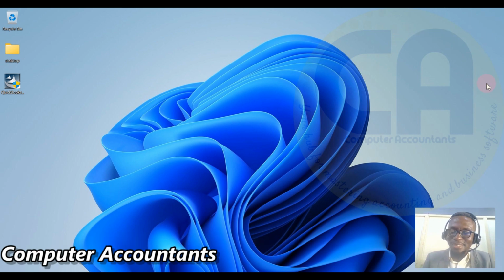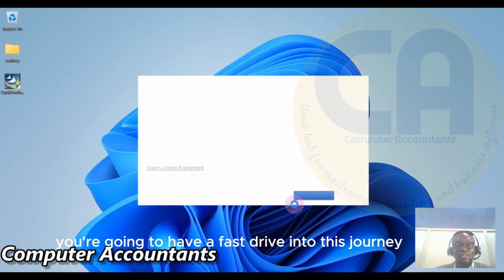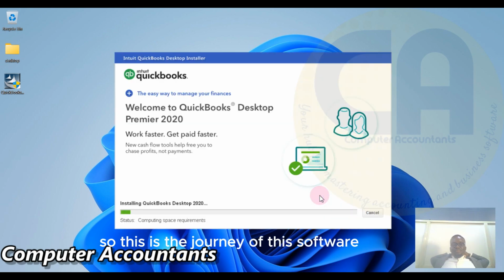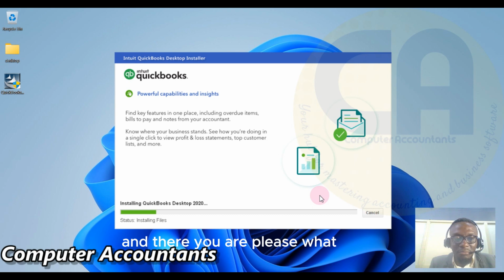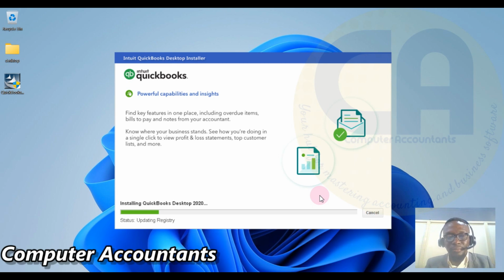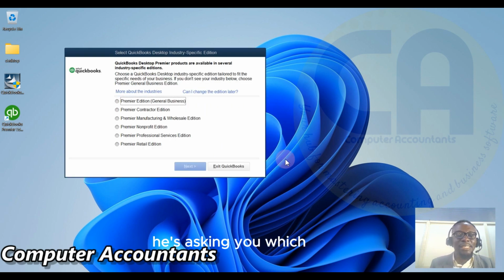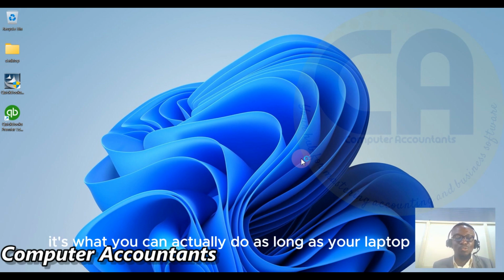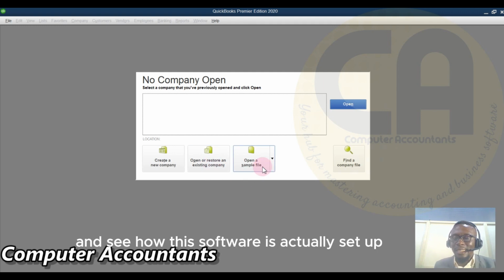How to Install QuickBooks Desktop | Step-by-Step Guide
Learn how to install QuickBooks Desktop on your Windows computer with this easy, step-by-step tutorial for beginners.

In this video, I’ll show you how to download, install, and set up QuickBooks Desktop correctly, including the important installation options you need to know before getting started.

Whether you are an accountant, bookkeeper, business owner, student, entrepreneur, or completely new to QuickBooks, this tutorial will help you get started with confidence.

📌 In this tutorial, you’ll learn:
✅ How to download QuickBooks Desktop
✅ How to start the QuickBooks installation
✅ Express vs. Custom installation
✅ How to install QuickBooks Desktop on Windows
✅ How to complete the setup
✅ How to activate QuickBooks Desktop
✅ Important tips for a successful installation
✅ What to do after installing QuickBooks

QuickBooks Desktop installation can be simple when you know the correct steps. Follow along from start to finish and get your accounting software ready to use.

📚 Perfect for:
Accountants | Bookkeepers | Business Owners | Students | Entrepreneurs | Beginners | Accounting Professionals